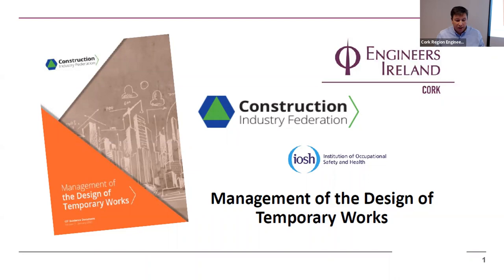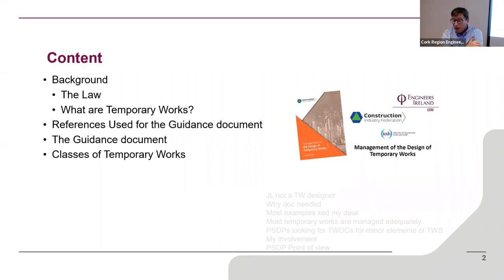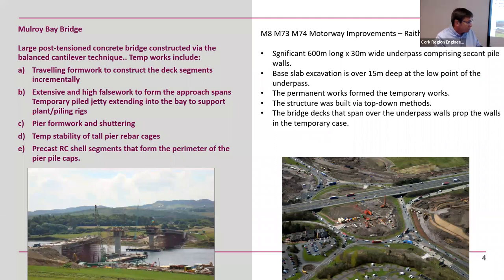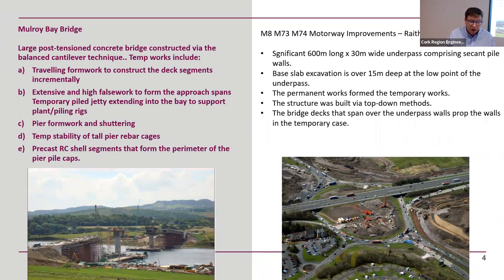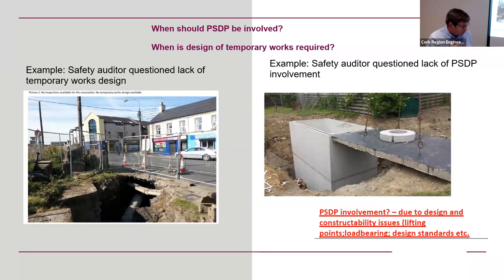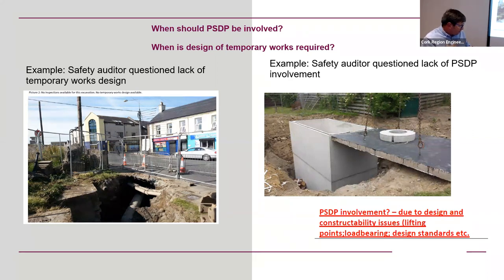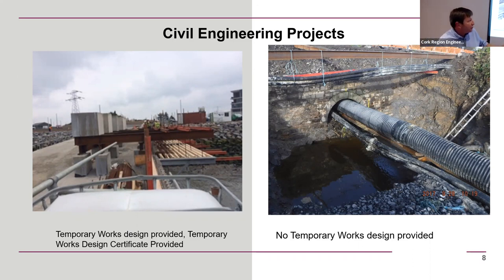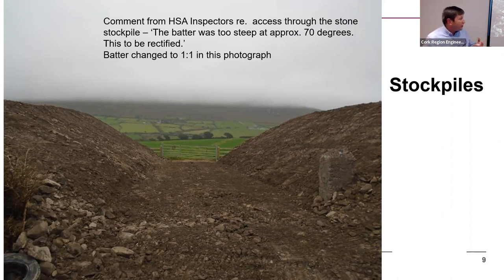Management of the Design of Temporary Works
Jim Leahy from RPS discusses the recently published CIF guidance document on the Management of the Design of Temporary Works.